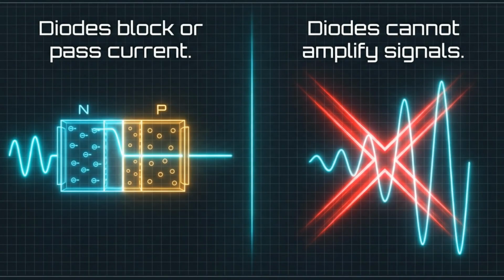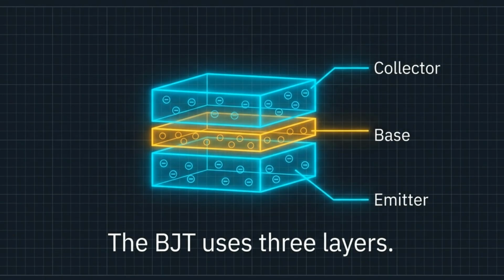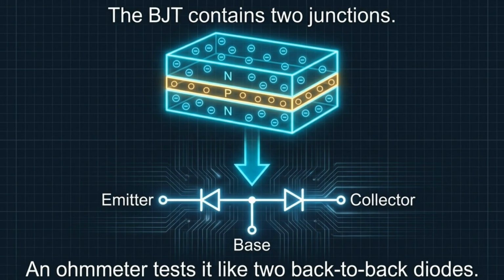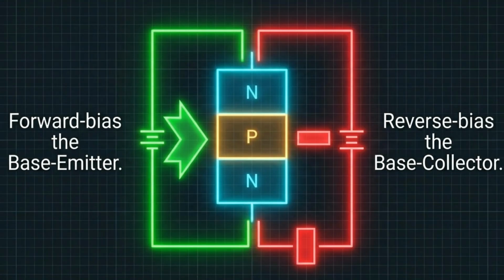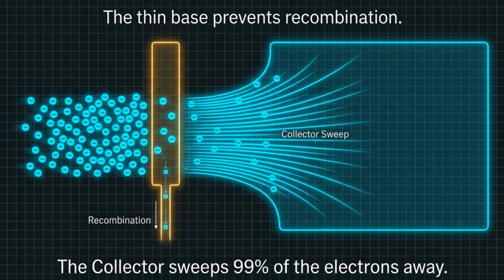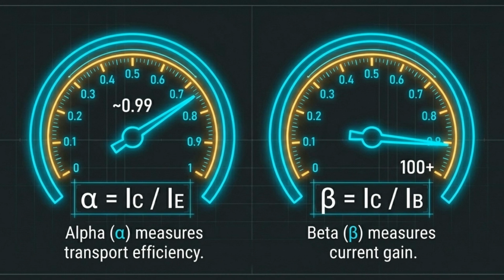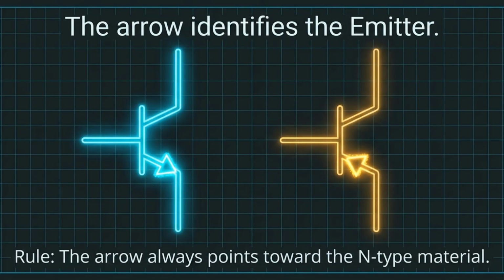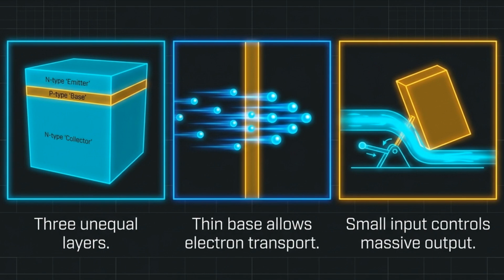BJT Structure & Transistor Physics Explained | Solid State Devices Day 15 (B.Tech ECE)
Welcome to Day 15 of our 40-Day Solid State Devices series, designed specifically for B. Tech ECE students! Kicking off our new module, this episode introduces the fundamental structure and physics of the Bipolar Junction Transistor (BJT). We will explore the physical construction of both N-P-N and P-N-P transistor configurations, detailing the roles of the three main terminals: the emitter, base, and collector. Dive into the essential current components of a transistor, including emitter efficiency and the base transport factor. Finally, we will break down the fundamental modes of operation—active, saturation, cut-off, and inverted modes—and visualize them through energy band diagrams. Whether you are preparing for your university exams or laying the groundwork for analog circuit design, this video is your gateway to mastering transistor physics!

Comma-Separated Hashtags